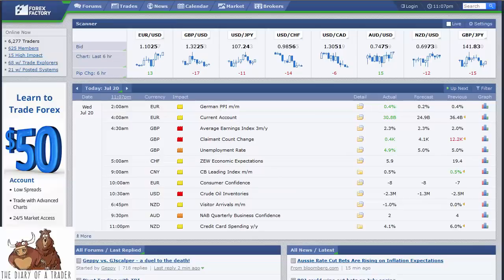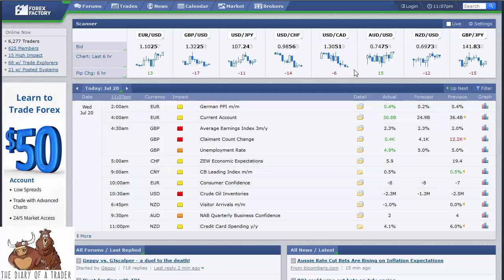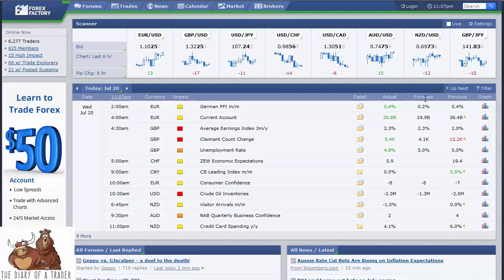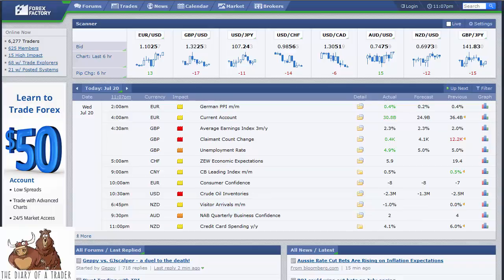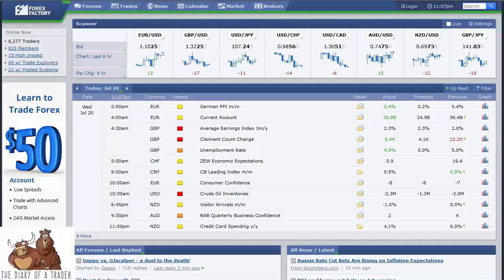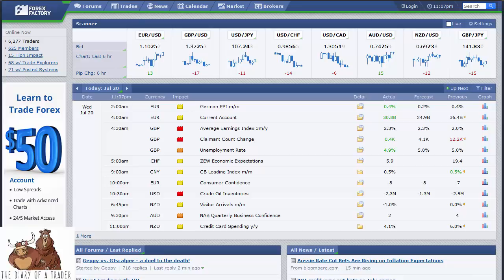How to Trade Forex News and event | Forex Economic Calendar Guide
What is the purpose of Economic Calendar
Economic releases come out from time to time. They are released by the government or government agencies or even by private companies. They contain economic data such as GDP numbers of a country, trade balances of a nation, and employment figures. You have to keep an eye on when economic announcements are coming out. An economic calendar can fulfill this purpose. These announcements may make the market more volatile or offer trading opportunities. Economic releases are important to predict the market situation. It gives you the whole picture of the economy of a nation.